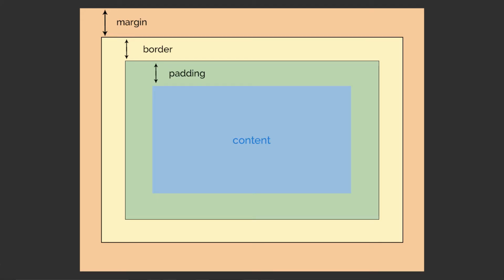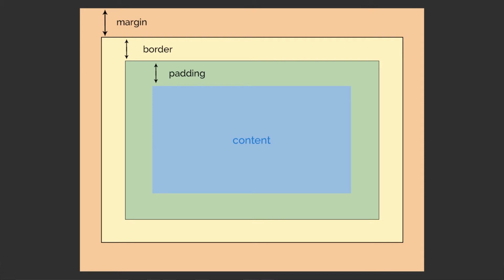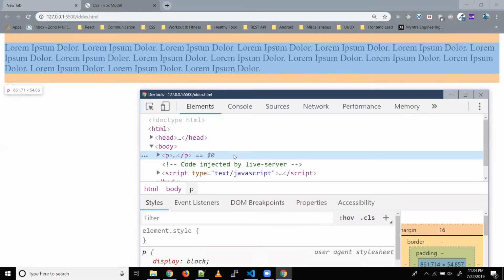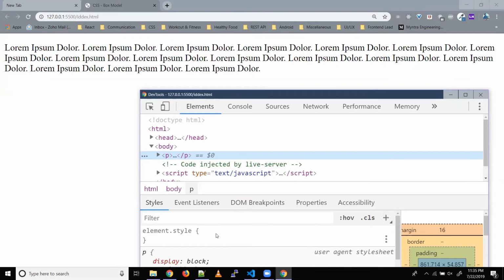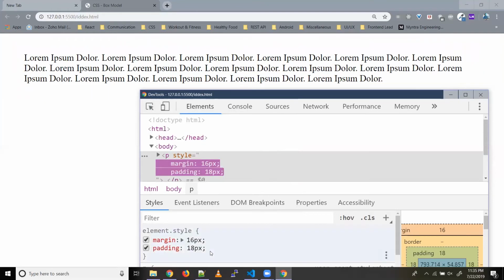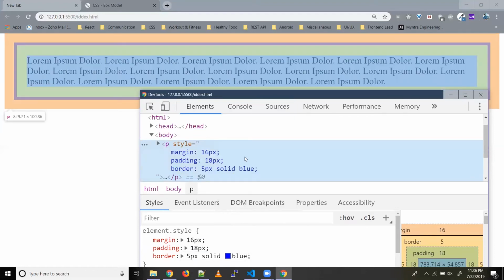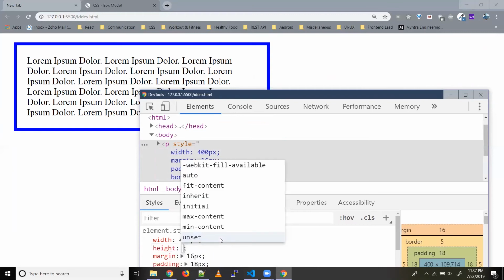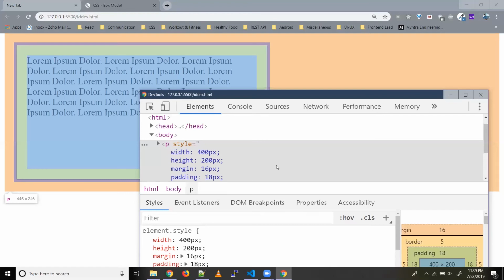CSS - Box Model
Hey guys, in this video we will learn about the CSS Box Model.